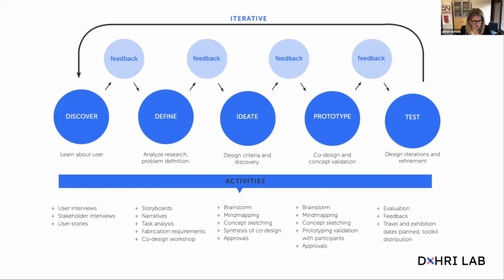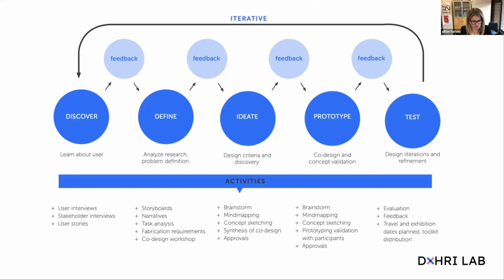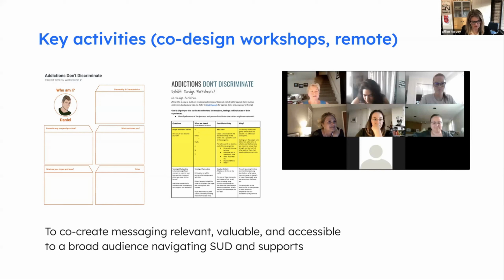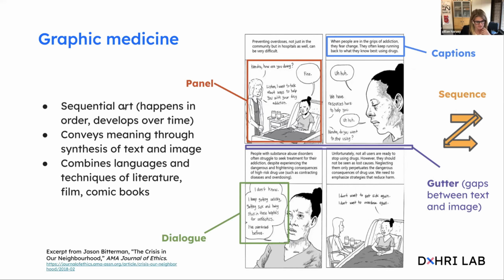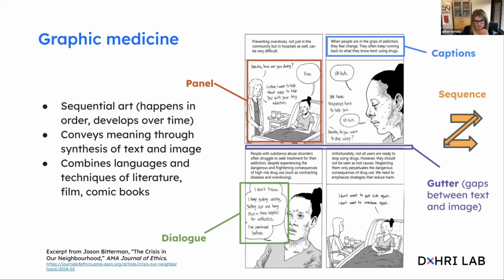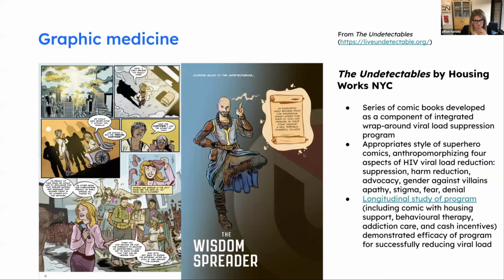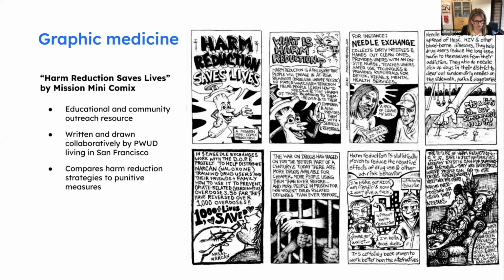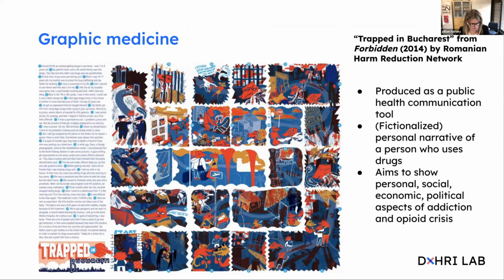Gillian Harvey: Health communications about addiction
Gillian says “it’s important to engage communities in health system change, particularly for marginalized and equity seeking groups. I will also discuss what types of methods work well, but also what could be improved upon in using co-design”. She discusses two projects designed to increase empathy and reduce stigma toward people who experience addiction using co-design methods to learn from lived experience and non-traditional knowledge forms.